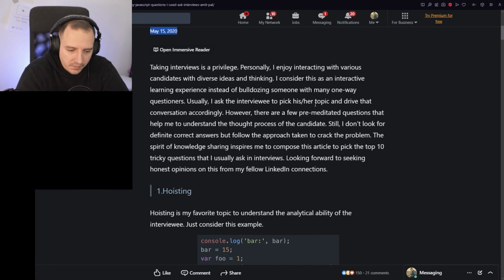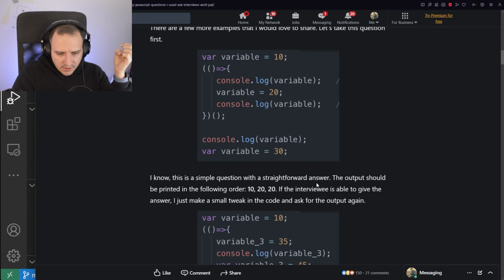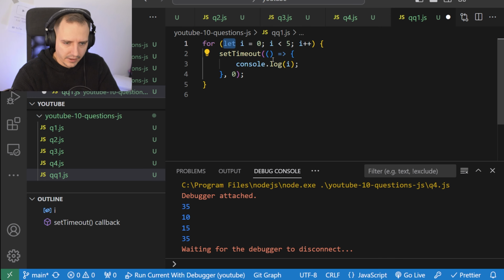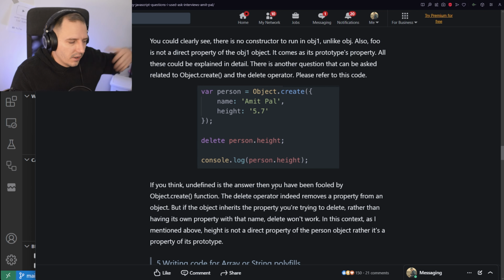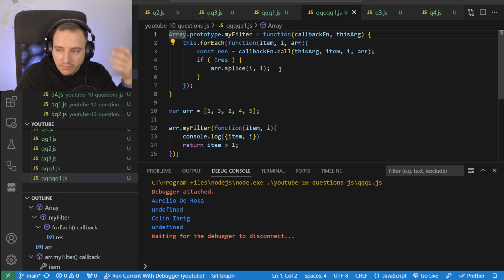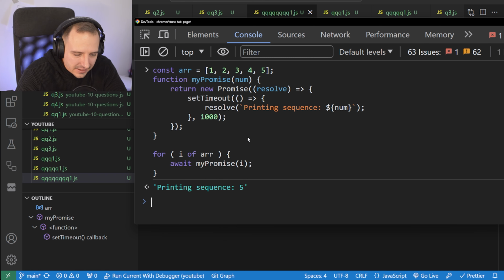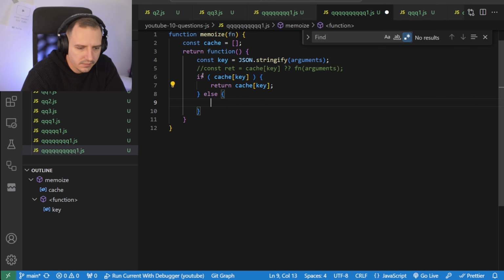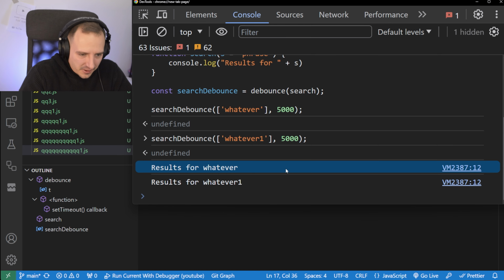10 HARD JavaScript interview Questions SOLVED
Solving senior-level interview questions for JavaScript. In this tutorial you can find out how to improve your thinking process when it comes to landing that dream job.

Chapters

0:00 Intro
1:37 Hoisting 1
5:26 Hoisting 2
8:24 Hoisting 3
10:00 Hoisting 4
14:20 Closures 1
17:07 Closures & Array
18:54 this & scopes
21:16 Object & prototype
23:20 Array.filter polyfill
31:23 max/min from array
33:32 Variable swap via destructuring
36:06 Sequential promises
43:18 Memoization
48:04 Debounce
53:54 Outro